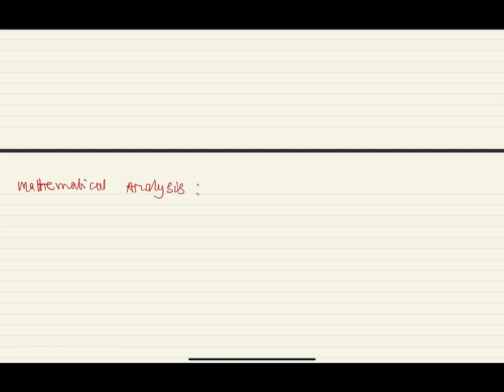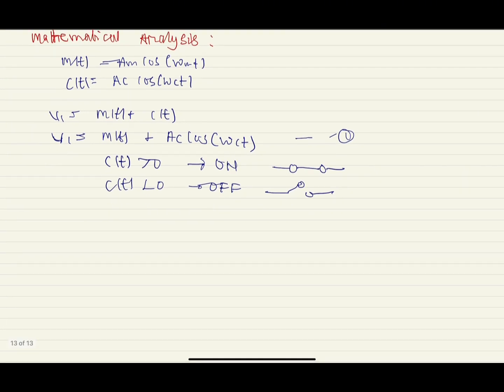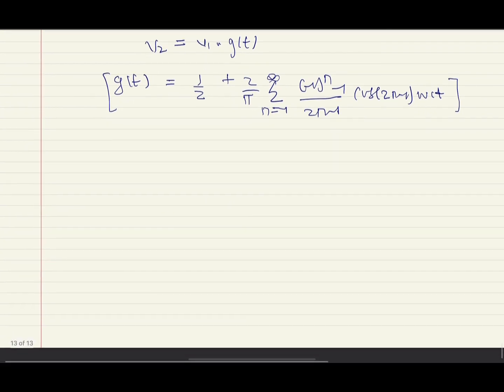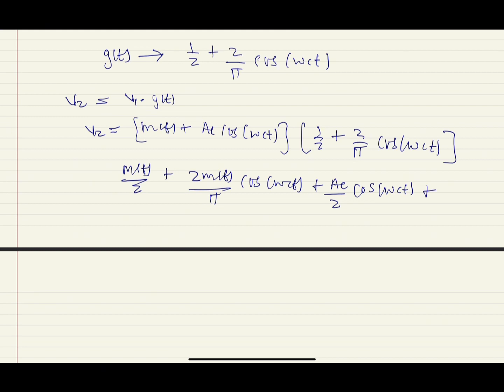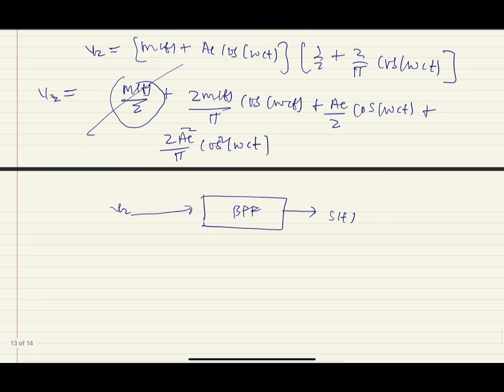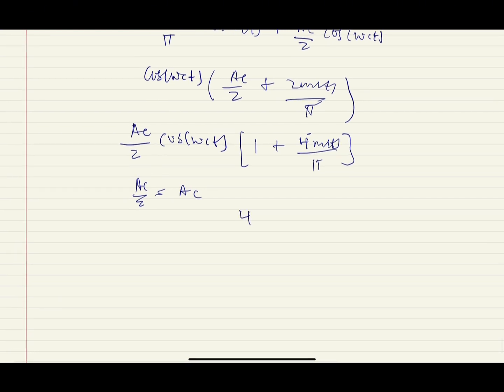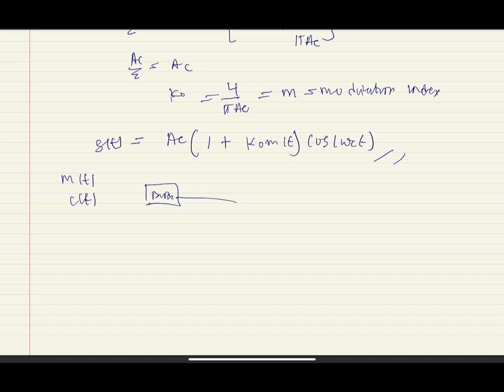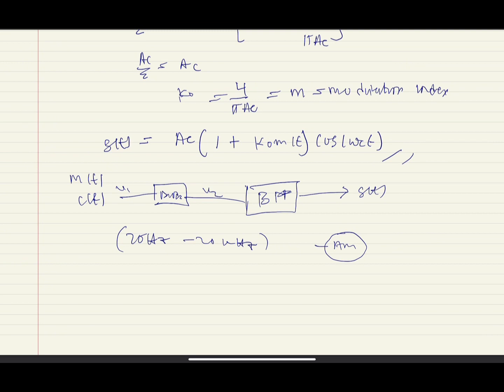Switching Modulation Method- Mathematical Analysis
AM Wave generation using the switching method-mathematical analysis